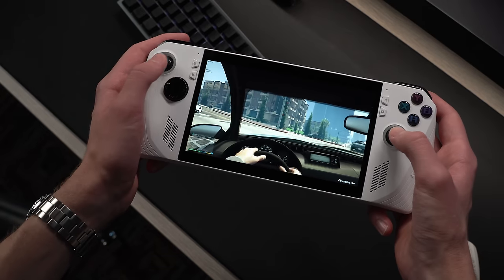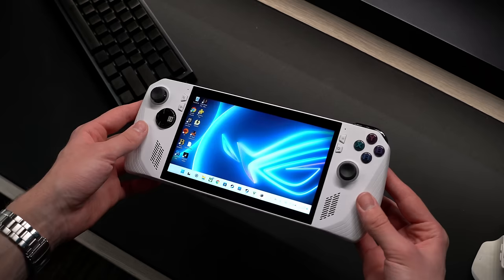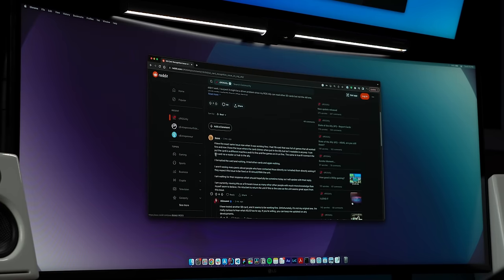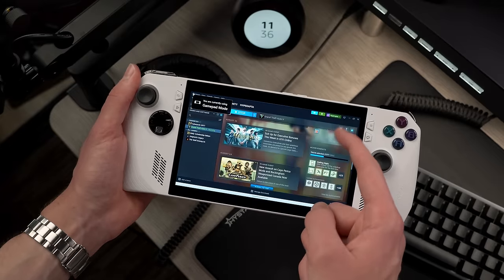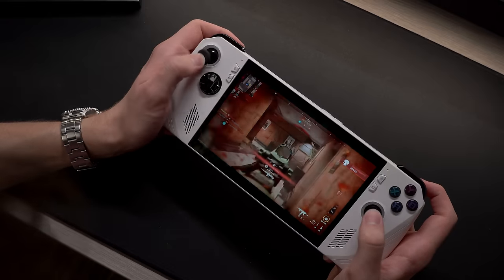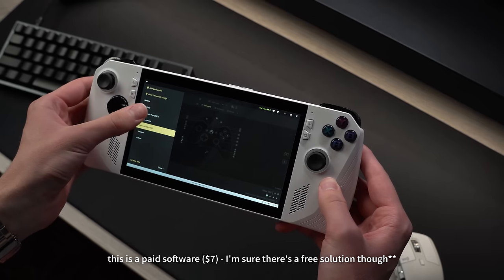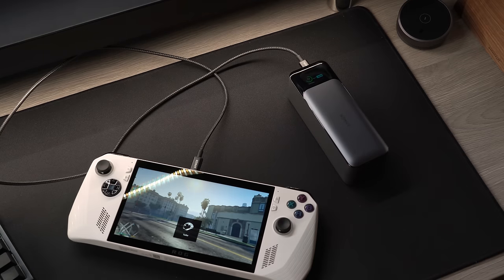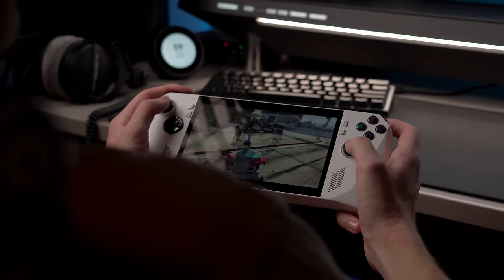ASUS ROG Ally - The Best Gaming Handheld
The Asus ROG Ally is every gamers dream. It’s capable of playing almost any PC game on the go and is nearly a perfect handheld.

Buy the Ally

SSD enclosure (Amazon)
Stand (Amazon)

If you’re a creator with a product and/or own an online education business—I'd love to redesign your landing page(s) and help generate new leads, free of charge. Genuine offer.

Get 1 Month FREE of Skillshare!